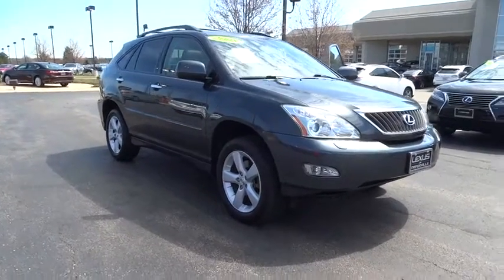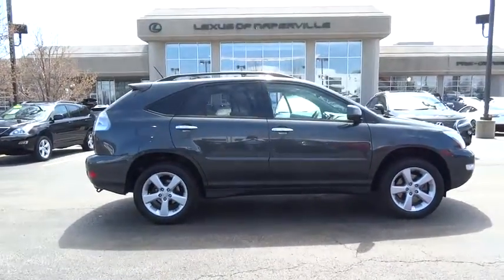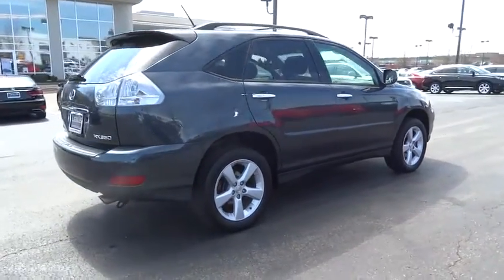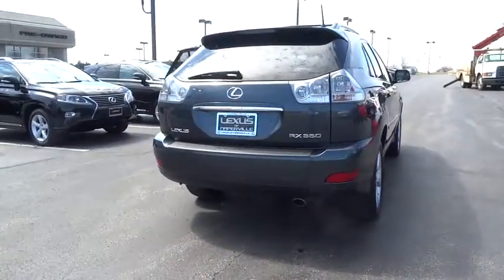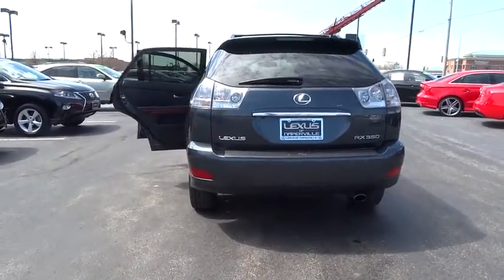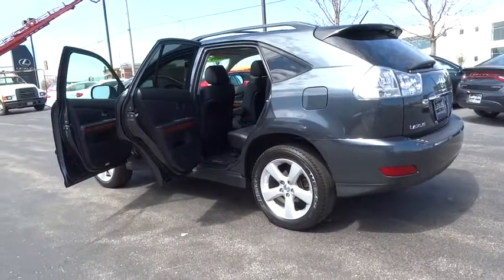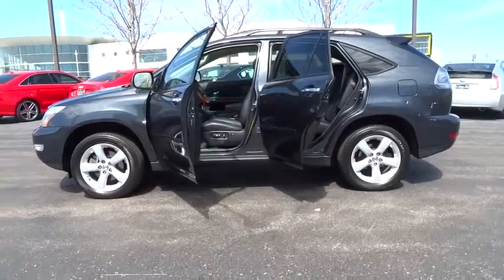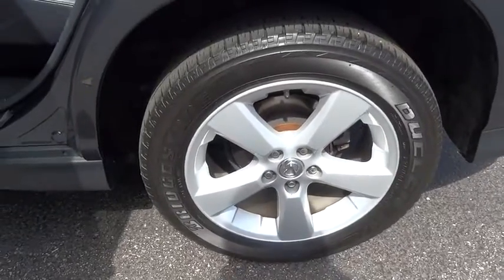2008 Lexus RX 350 Naperville, Aurora, Joliet, Downers Grove, Bolingbrook, IL P5060A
2008 Lexus RX 350
2008 Lexus RX 350 350 - Stock#: P5060A - VIN#: 2T2HK31U68C051323

** NAVIGATION / GPS**, ** POWER SUNROOF / MOONROOF**, ** ACCIDENT FREE CARFARX **, and ** LEATHER **. AWD, Black Leather, Bluetooth®, Navigation System, and Rear-View Camera. Lexus has outdone itself with this stunning 2008 Lexus RX. It just doesn't get any better or more fuel-efficient. Add up all the hours you spend in your SUV each year, and you'll certainly appreciate all of the interior space of this RX. It scored the top rating in the IIHS frontal offset test.
18  5-SPOKE ALUMINUM ALLOY WHEELS  -inc: 235/55VR18 all-season tires  full-size spare,CARGO MAT,HEATED FRONT SEATS W/RAIN-SENSING WIPERS  -inc: headlamp washers,NAVIGATION SYSTEM  -inc: rear backup camera  Bluetooth  voice activation  compass,TOWING PREP PKG  -inc: transmission cooler  HD alternator & radiator,WHEEL LOCKS,Electrochromic pwr heated mirrors,Wood & leather-trimmed shift knob,Tire pressure monitoring system,AM/FM stereo w/cassette/in-dash 6-disc CD changer-inc: (8) speakers  sound positioning system  radio data system (RDS),Wood & leather-trimmed tilt steering wheel w/audio controls,Pwr front ventilated & rear solid disc brakes,4-wheel anti-lock brake system (ABS)-inc: brake assist (BA)